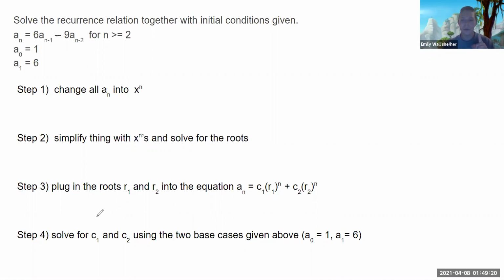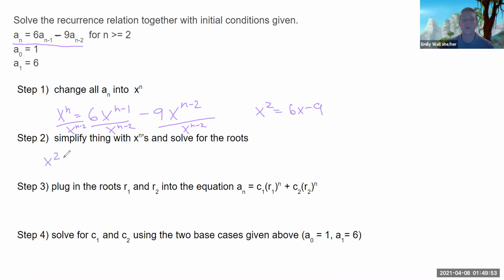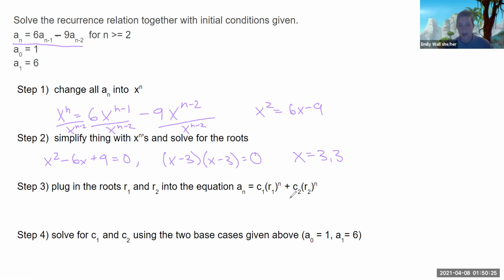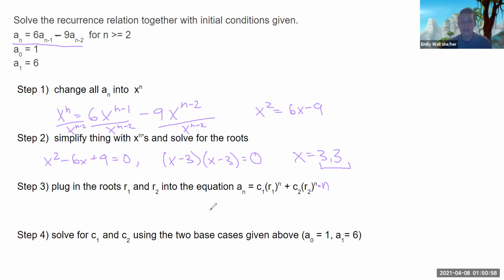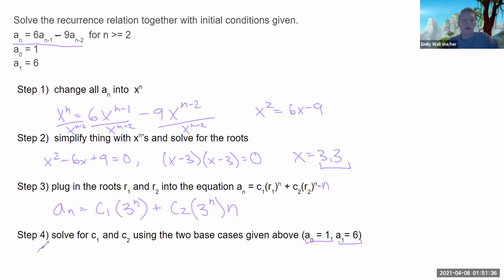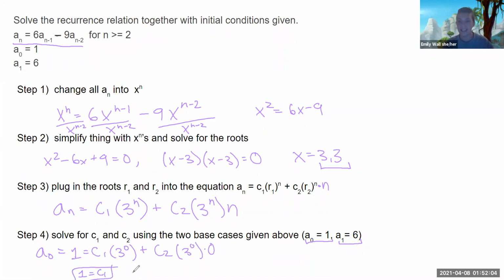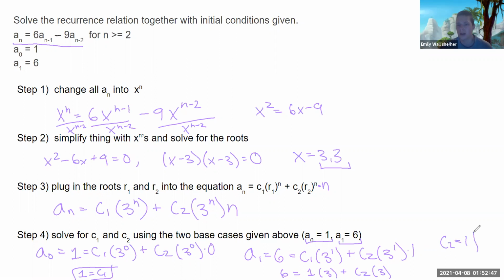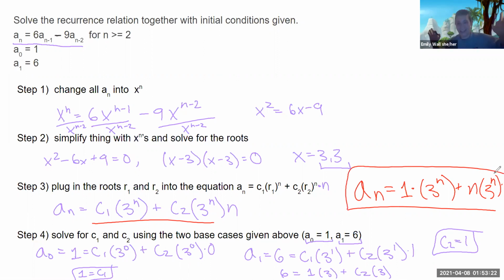Solving for closed form solution to recurrence relation